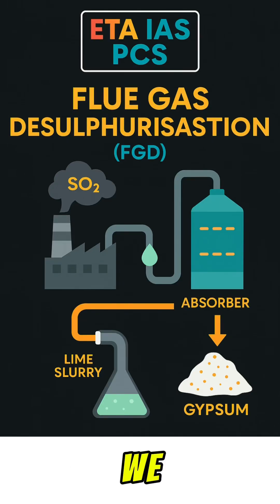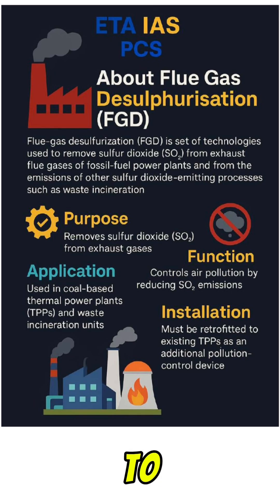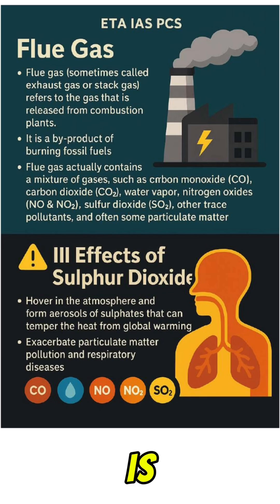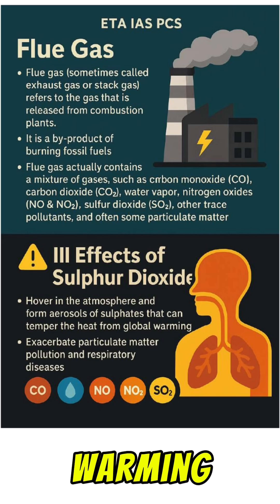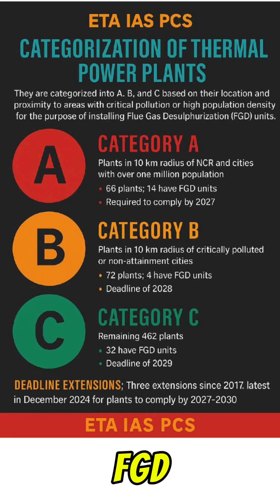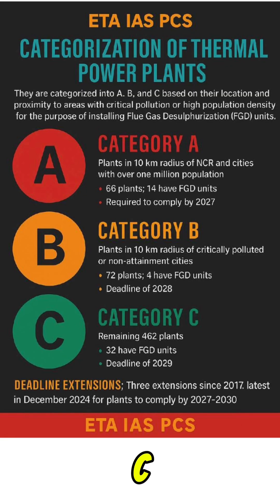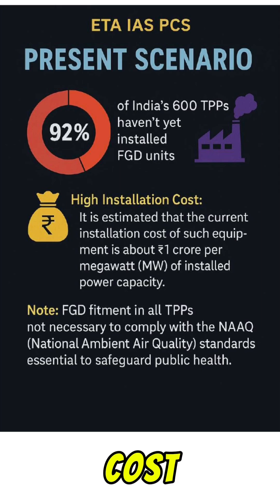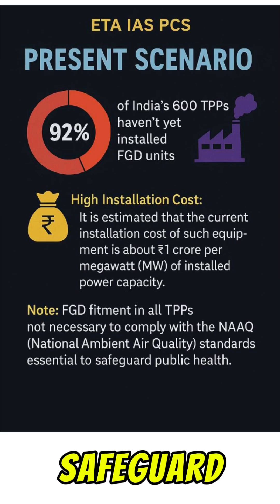FLUE GAS DESULPHURISATION| SCIENCE & TECHNOLOGY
FLUE GAS DESULPHURISATION is important topic from the perspective of Upsc and upcoming Punjab PCS
1. What is flue gas D￼esulphurisation
2. How India’s thermal power plants are equipped with this technique.